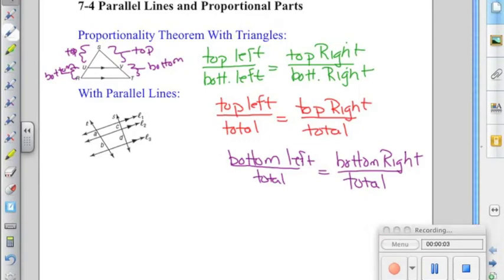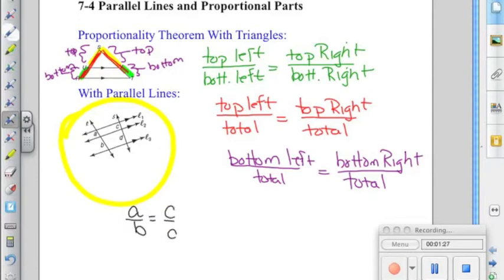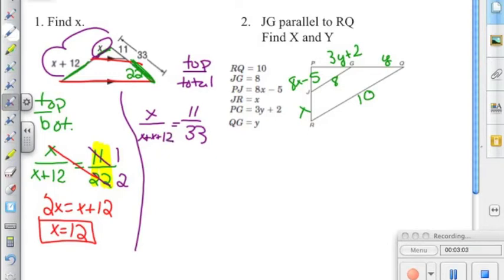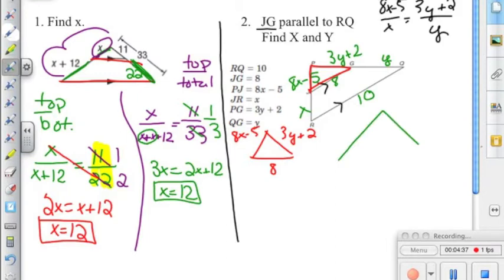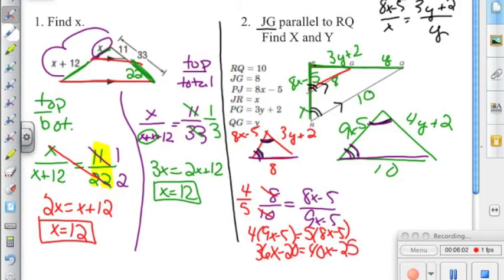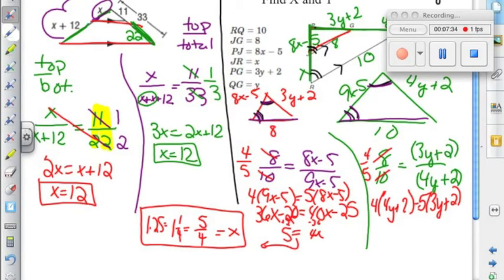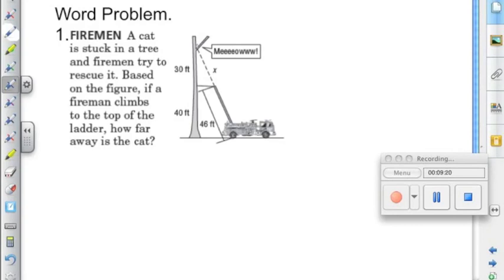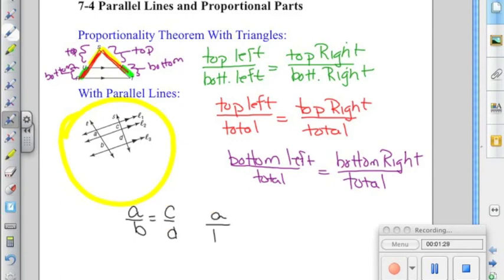Flipped Classroom 7-4.mov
This video is Mrs. Hefty teaching 7-4 Parallel Lines and Proportional Parts.